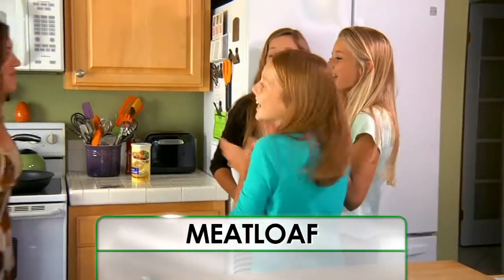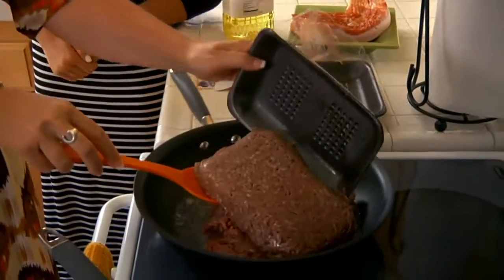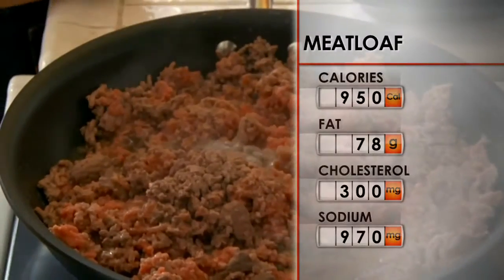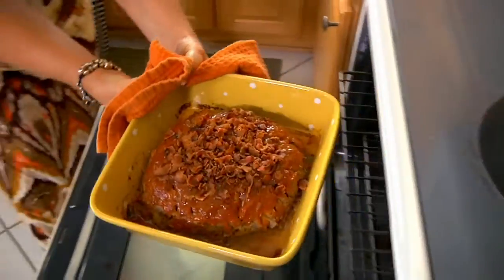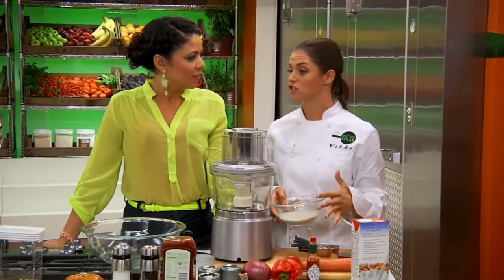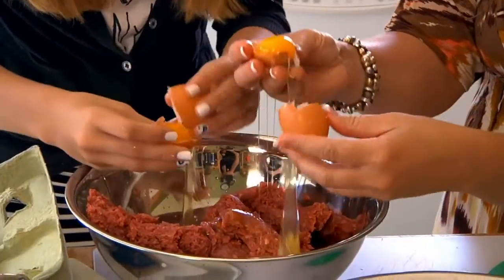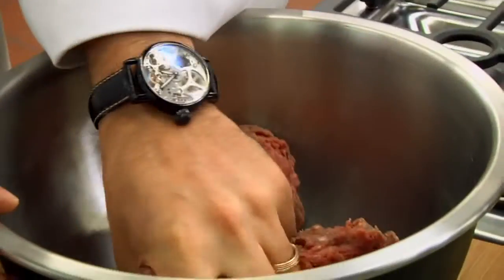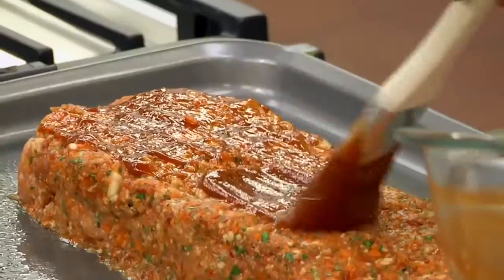Healthy Homemade Meatloaf: Recipe Rehab TV Season 2 - Episode 6 Preview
Chef Richard and Chef Vikki compete to see who can trim the most fat from the Lyle's hearty meatloaf. Who will be able to match the taste without all the calories and fat?  Tune in this Saturday morning on CBS to find out.